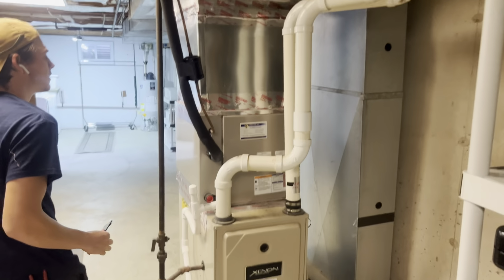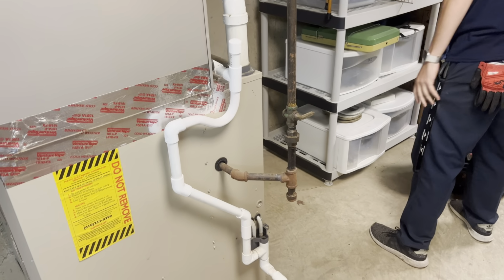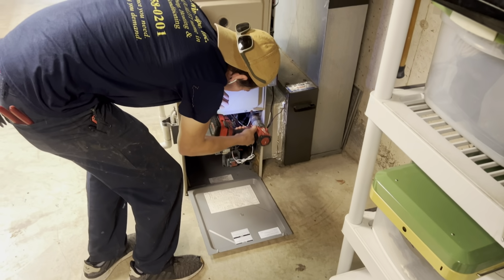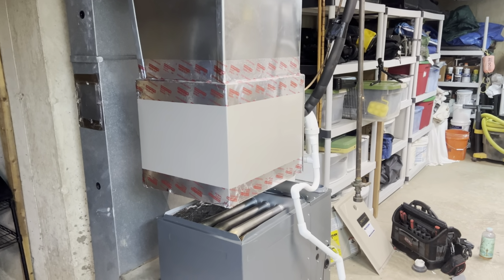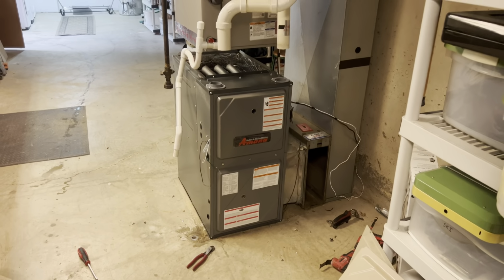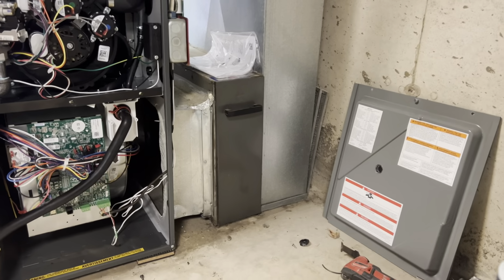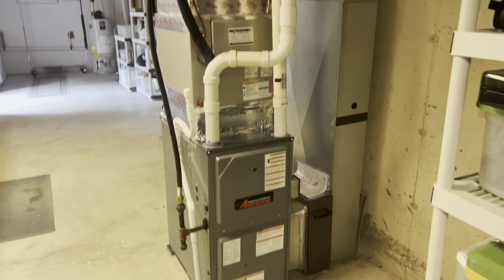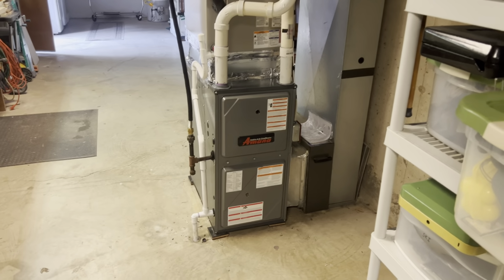HVAC installation - Easy 90% furnace swap out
This was a nice and simple 90% gas furnace swap out. The only thing we really had to do was a small metal transition from the furnace to the bottom of the ac coil due to the new furnace being shorter.

👋  SOCIAL MEDIA  👋